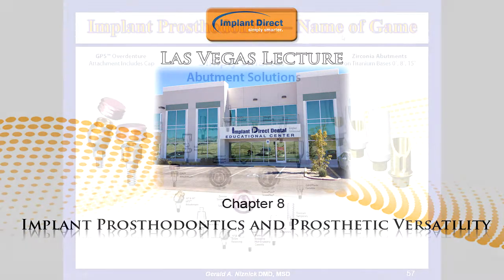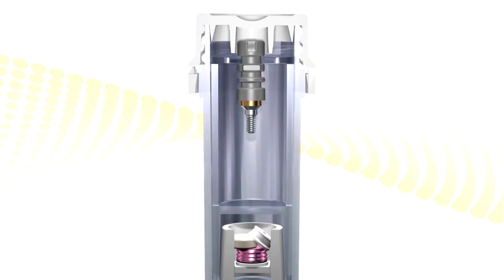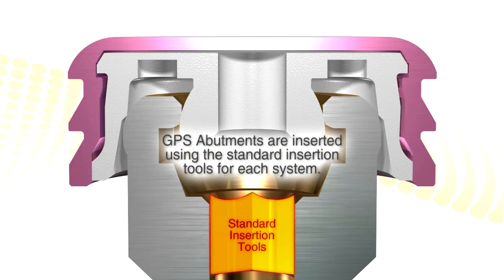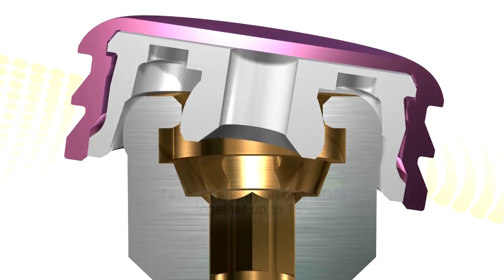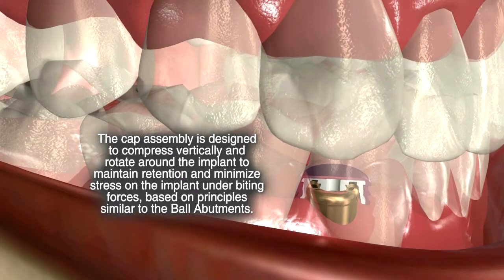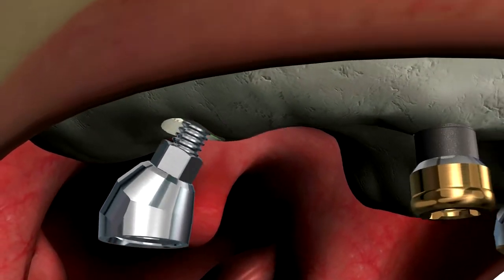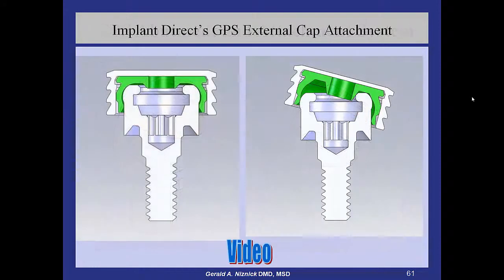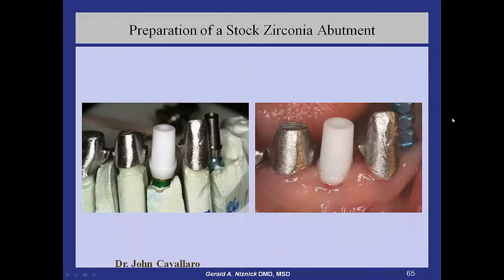Las Vegas Lecture 2012 - Chapter 8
Implant Prosthodontics and Prosthetic Versatility